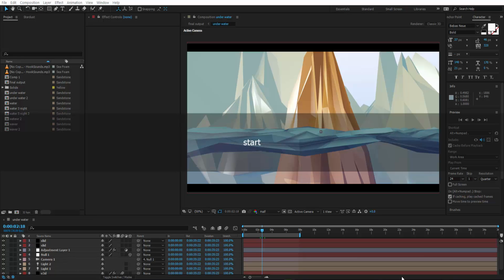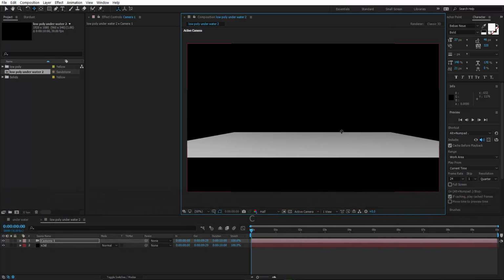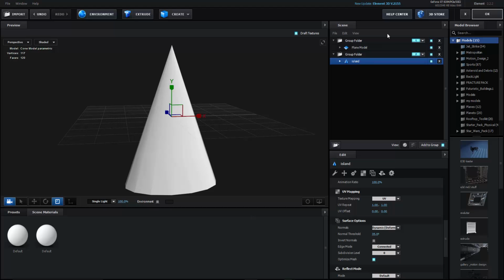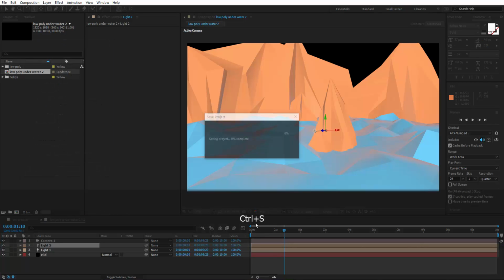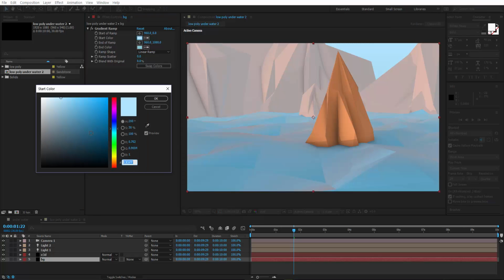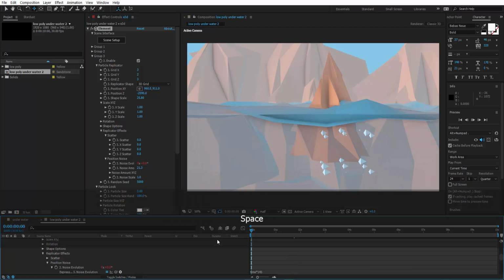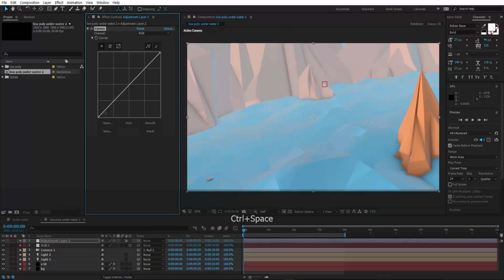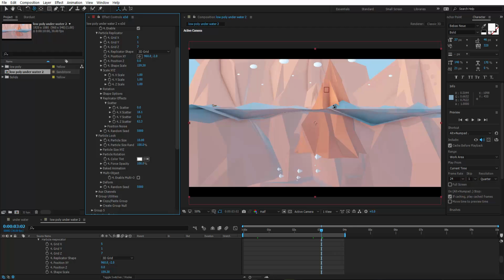AFTER EFFECTS E3D "LOW POLY ISLAND" TUTORIAL BY NPS3D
AFTER EFFECTS ELEMENT 3D "LOW POLY ISLAND" TUTORIAL BY NPS3D

HELLO !

In this video i create a E3D  LOW POLY ISLAND SCENE
using ELEMENT 3D,
I Create some low poly mountains ,water and also fish only with element 3d

_____ I USE _____
After effects
ELEMENT 3D